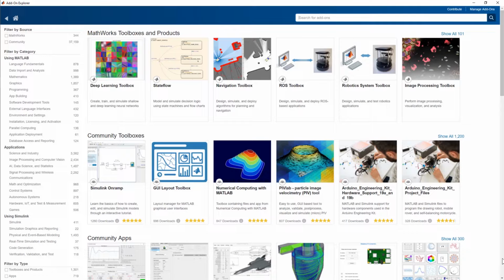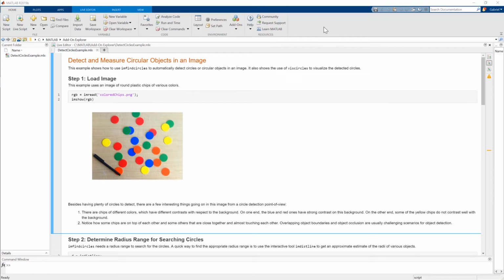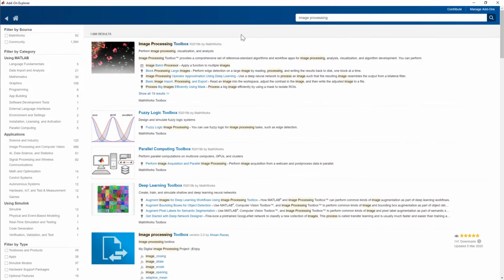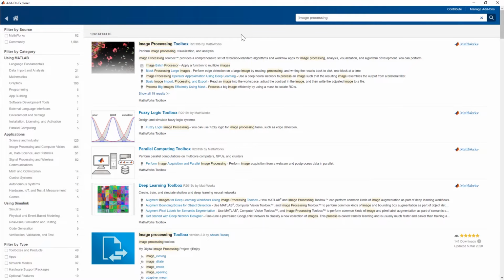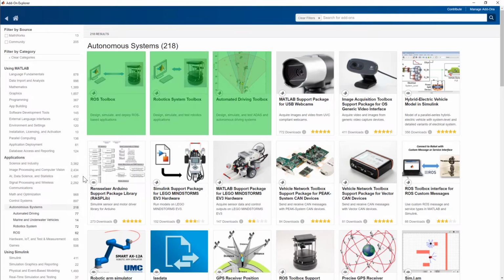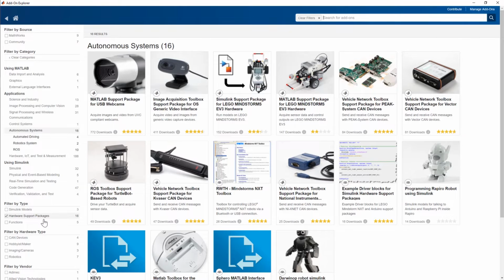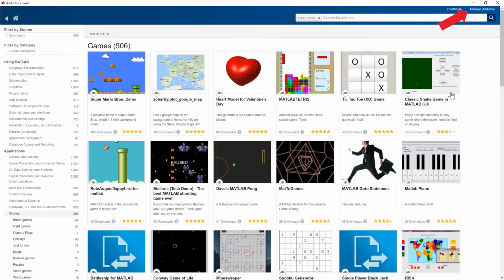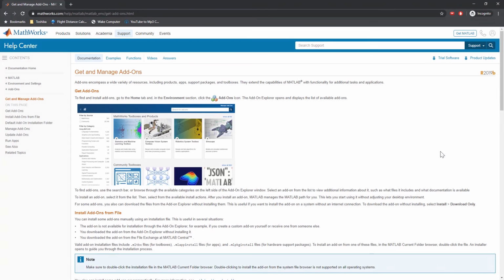Get and Install MATLAB Add-Ons and Simulink Add-Ons Using the Add-On Explorer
This video demonstrates how to find, manage, and install MATLAB® add-ons using the Add-On Explorer in MATLAB. Learn how to easily install MathWorks products for which you are already licensed. Browse and search thousands of free MATLAB add-ons. Content includes toolboxes, support packages, apps, functions, and models authored by both MathWorks staff and the community.

Categories of content include:

- Data Import and Analysis
- Mathematics
- Graphics
- App Building
- Image Processing and Computer Vision
- AI, Data Science, and Statistics
- Machine Learning
- Signal Processing
- Wireless Communications
- RF and Mixed Signals
- Autonomous Systems
- Real-Time Simulation and Testing
- Physical and Event-Based Modeling
- Code Generation

You also can create your own add-ons, including apps and toolboxes. For more information about creating apps, see Package Apps From the MATLAB Toolstrip

For more information about creating toolboxes, see Create and Share Toolboxes

To share the add-ons you create, submit them to File Exchange at MATLAB Central. The add-ons you share are discoverable in both File Exchange and the Add-On Explorer